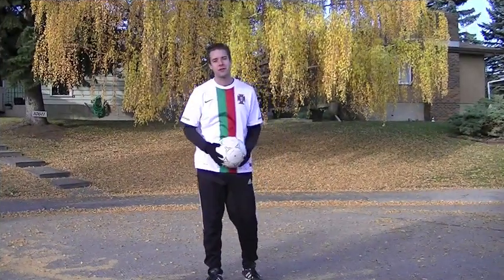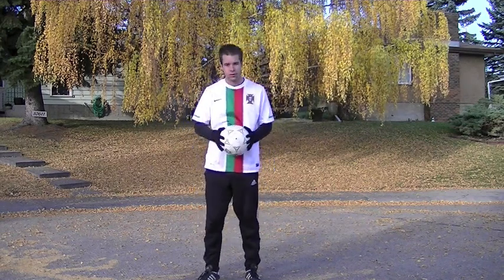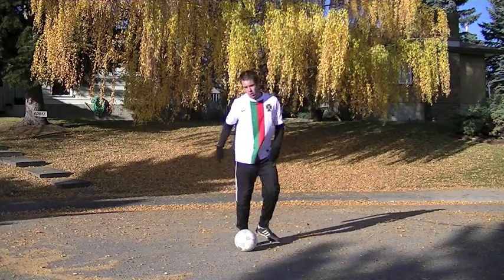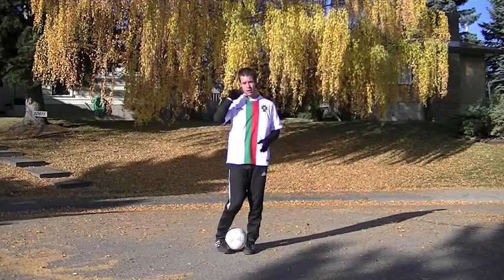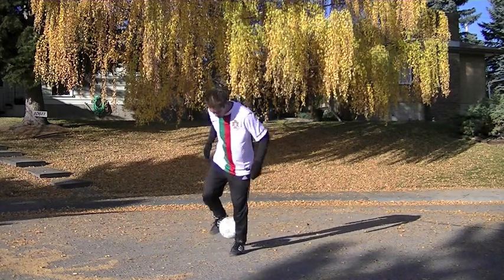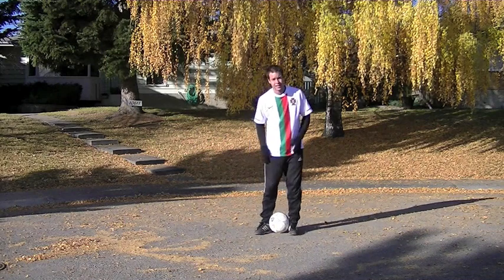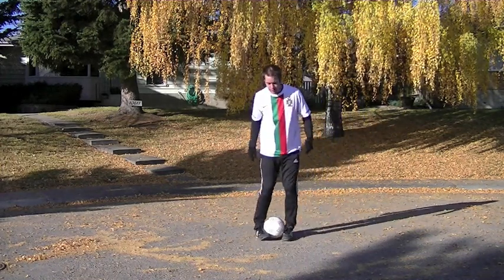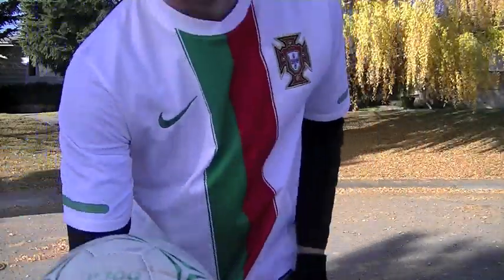How To Do The Rainbow In Soccer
How To Do The Rainbow Soccer Football Trick is from The Soccer Essentials Soccer training program designed to help you improve your Soccer skills, better your physical Soccer fitness, and become an all around better Soccer player. For more Soccer training videos, exercises, tips, drills, advice, and help visit us